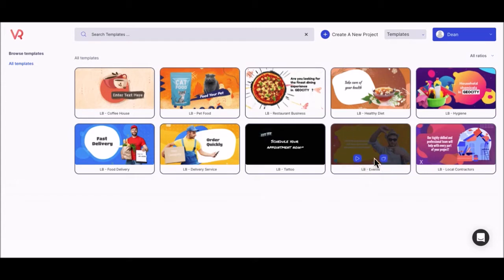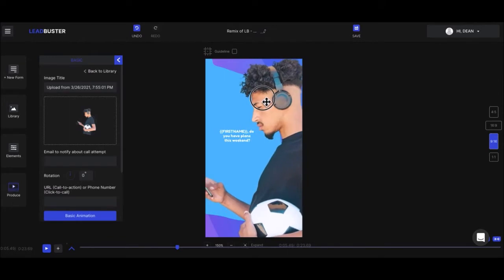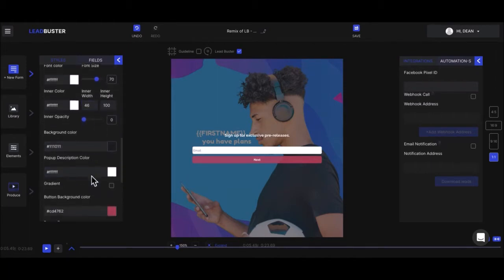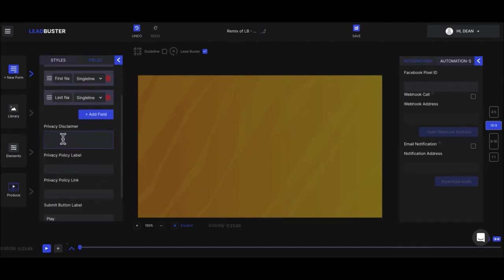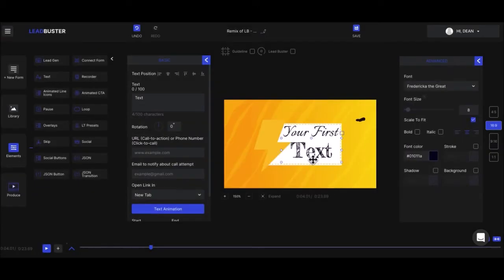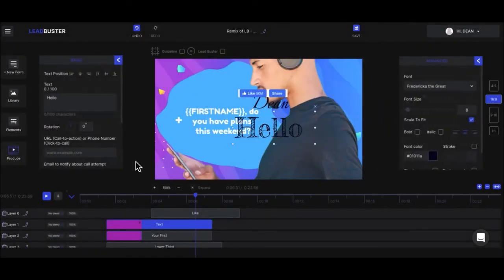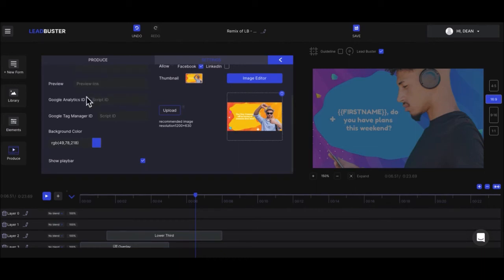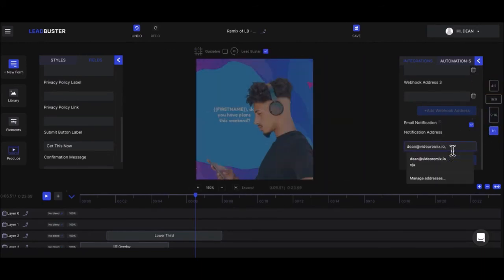Lead Buster Bundle Demo - Lead Generation Video Program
Lead Buster Bundle features:
Turn 70% Of Your Video Views Into Paying Customers With Your All-In-One Automated Customer Interaction Suite. Which Will Take All The Time and Effort Out Of Your Customer Communications and Monetizing Your Every Lead.
Making All Your Customer Interactions Profitable, Fast and Easy Via: Email. SMS. Voice.
Automation Suite Is Your All-In-One Automation Platform. Automating All Your Communications.